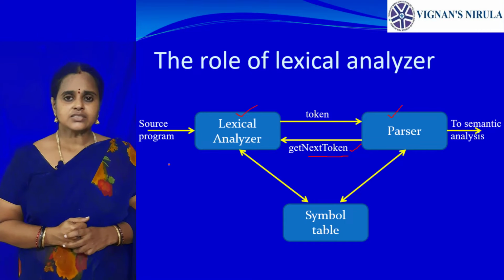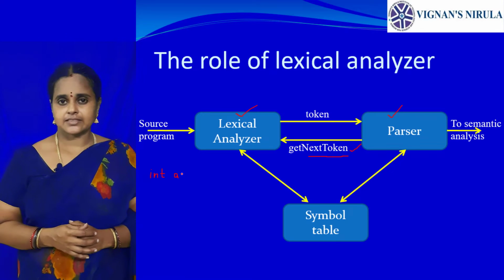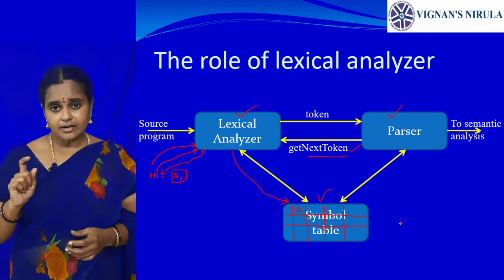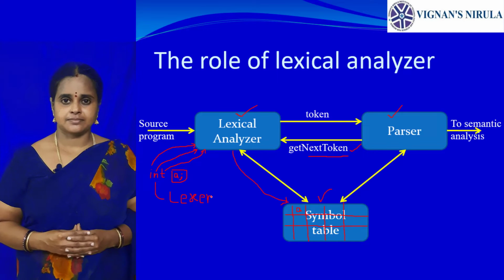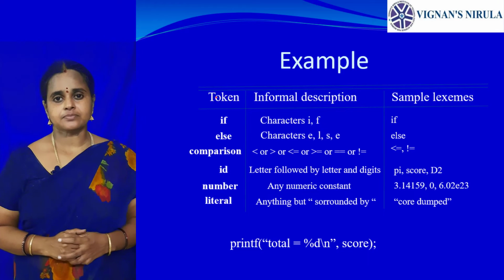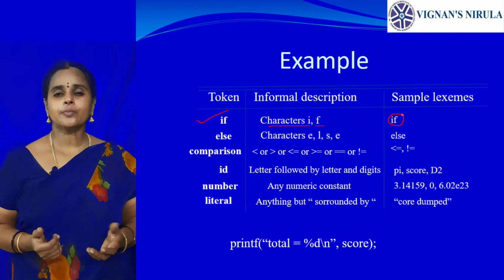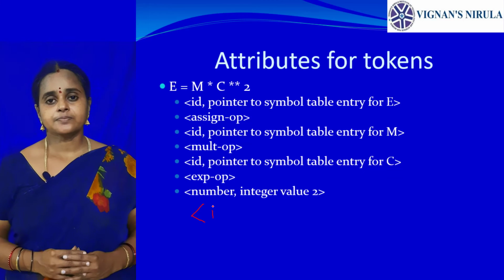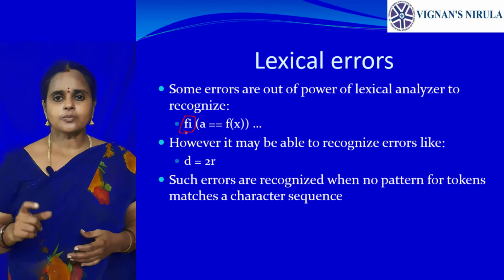The Role of Lexical Analysis